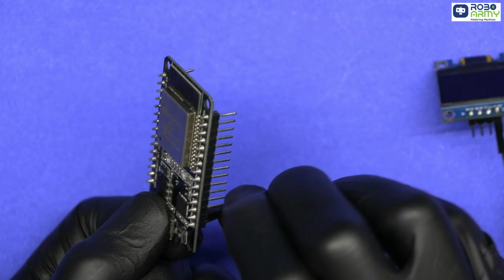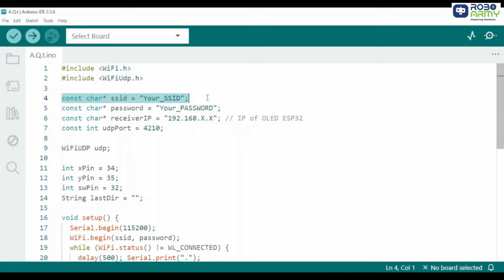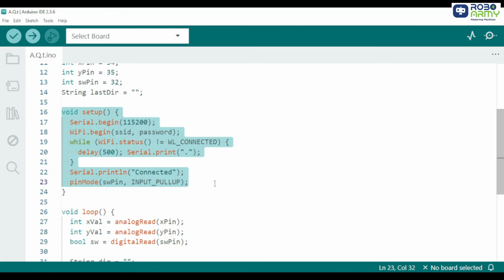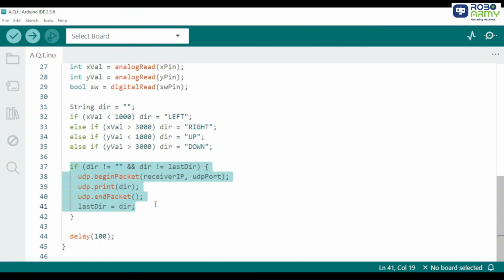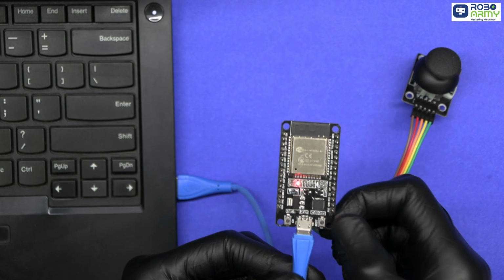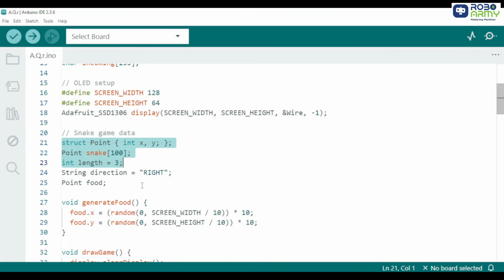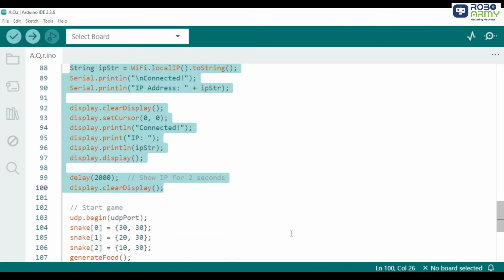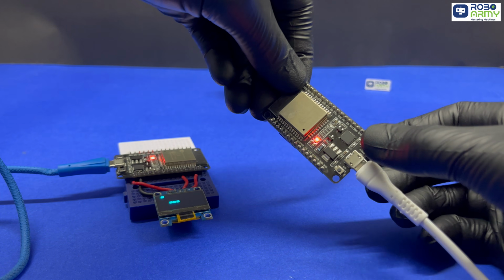ESP32 Snake Game with Joystick | Play Wirelessly on OLED via Wi-Fi!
Welcome to RoboRequest – You Ask, We Build!
In today’s project, we’re building a Wi-Fi-Controlled Snake Game using two ESP32 modules, a joystick, and an OLED display. 🎮📶
This DIY project lets you control the classic snake game using real-time joystick input over Wi-Fi — displayed live on a compact OLED screen!

🧠 Perfect for learning about UDP communication, OLED graphics, and game logic with microcontrollers!

🔧 This video covers:
✅ Required components
✅ Transmitter and receiver wiring
✅ ESP32 Wi-Fi setup
✅ Complete Arduino code walkthrough
✅ OLED-based snake game demo
✅ Real-time joystick control over Wi-Fi
✅ How to expand or customize the game

💡 This project is ideal for students, hobbyists, and IoT/game development beginners looking to dive deeper into ESP32 programming.

📦 What You Need:
2x ESP32 Dev Boards
1x Joystick Module
1x SSD1306 OLED Display (I2C)
Jumper Wires
Breadboard
Micro USB Cables
Arduino IDE

💬 Got a project idea? Drop it in the comments — your request might be next!